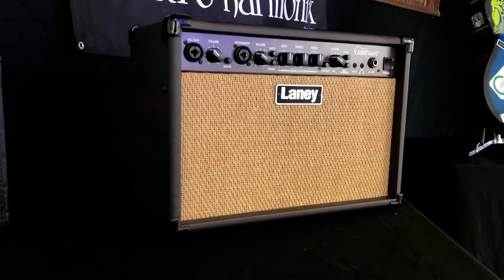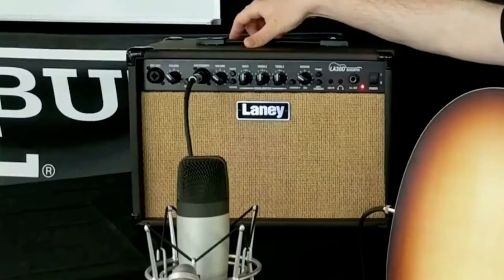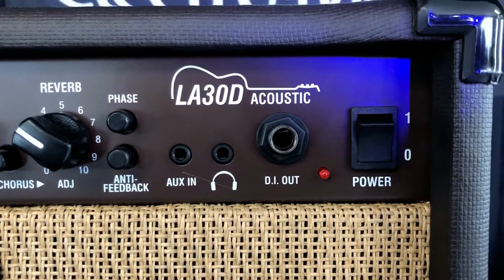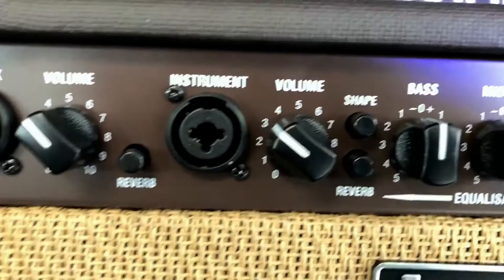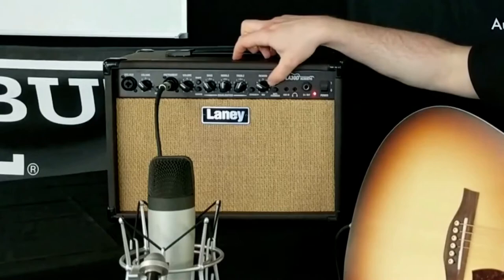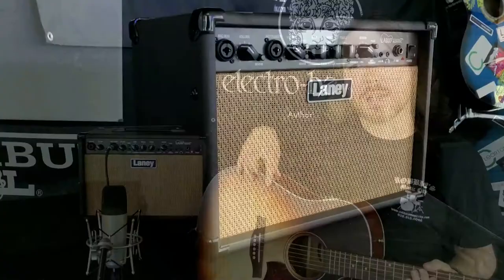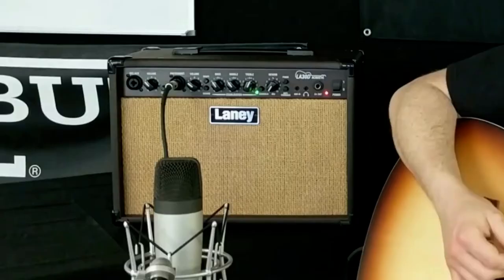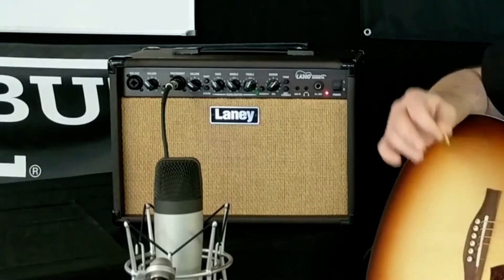Laney LA30D Acoustic Guitar Amp Demo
Nick from Newark Musical demos the Laney LA30D Acoustic Guitar Amplifier.